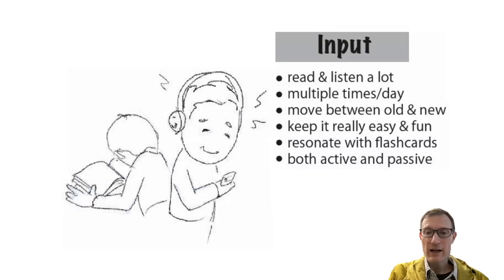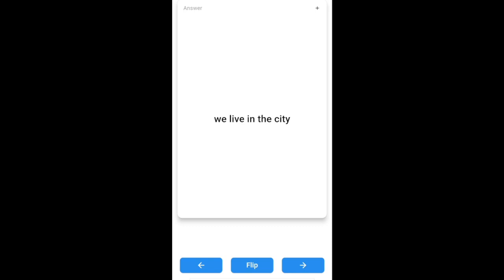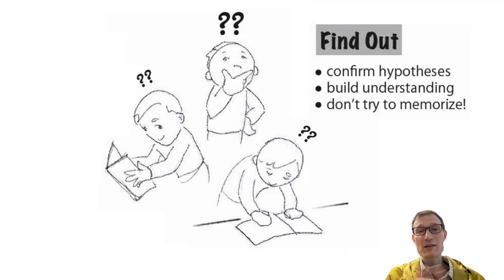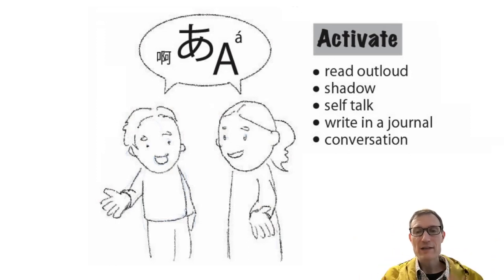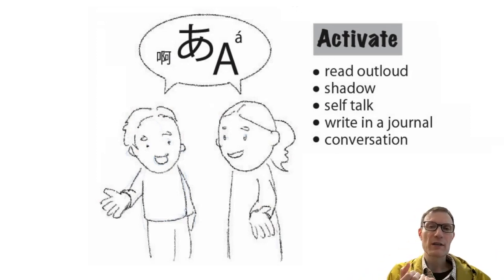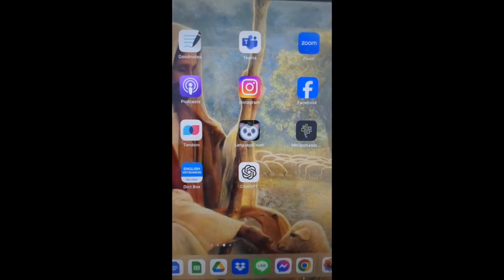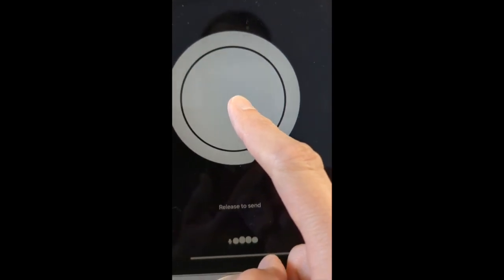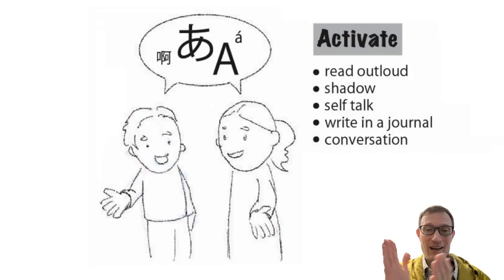How to learn a new language, part 3b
This is the second half of the third video of a 3 part series (yes, the 3rd part is split into 2). In this series, I take the viewer on an in depth tour of the principles of effective language learning, and cover specific activities and steps for learning another language! This part continues coverage of a number of effective activities for acquiring a new language.These principles are applicable to any language, not just Japanese.